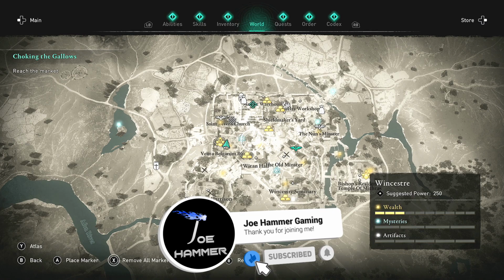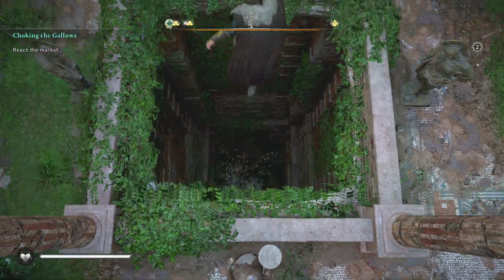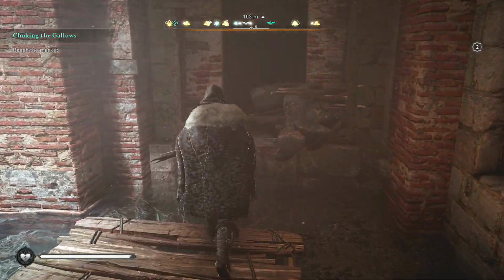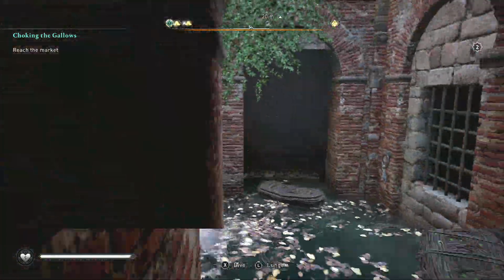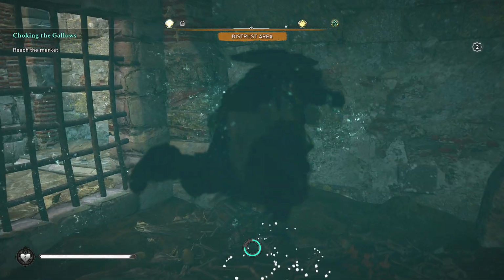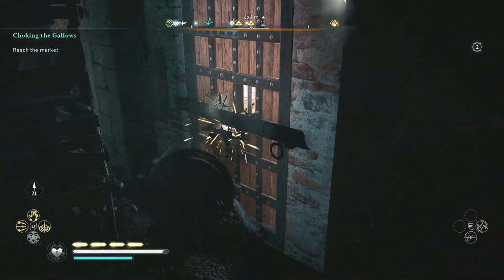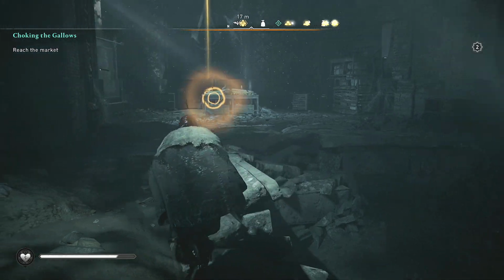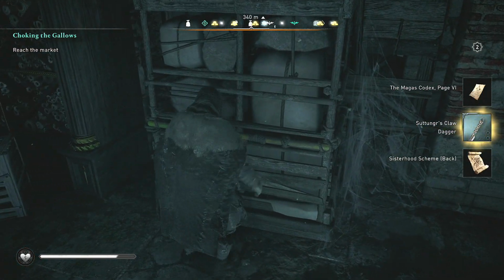Assassin's Creed Valhalla Winchester Bureau (Wincestre)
BUILD YOUR OWN VIKING LEGEND
Become Eivor, a mighty Viking raider and lead your clan from the harsh shores of Norway to a new home amid the lush farmlands of ninth-century England. Explore a beautiful, mysterious open world where you'll face brutal enemies, raid fortresses, build your clan's new settlement, and forge alliances to win glory and earn a place in Valhalla.

England in the age of the Vikings is a fractured nation of petty lords and warring kingdoms. Beneath the chaos lies a rich and untamed land waiting for a new conqueror. Will it be you?

LEAD EPIC RAIDS
Lead your people in massive assaults against Saxon armies and fortresses, and expand your influence far beyond your settlement’s borders. Command a crew of raiders and launch lightning-fast surprise attacks from your longship to claim your enemies’ riches for your clan.

VISCERAL COMBAT
Unleash the ruthless fighting style of a Viking warrior and dual-wield axes, swords, or even shields against fierce, relentless foes. Choose your tactics and dismember opponents in close-quarters combat, riddle them with arrows, or assassinate them with your hidden blade.

WRITE YOUR VIKING SAGA
The advanced RPG mechanics of Assassin's Creed Valhalla give you new ways to grow as a warrior and a leader. Influence the world around you while acquiring new skills and gear to suit your playstyle. Blaze your own path across England by fighting brutal battles and leading fiery raids, or form strategic alliances and triumph by your wits. Every choice you make in combat and conversation is another step on the path to greatness.

GROW YOUR SETTLEMENT
Grow and customize your own settlement by recruiting new clan members and building upgradable structures. Get better troops by constructing a barracks, improve your weapons at the blacksmith, discover new customization options with a tattoo parlor, and much more.

SHARE YOUR CUSTOM RAIDER
Create and customize your own mercenary Vikings to share online, and reap the spoils when they fight alongside your friends in their own sagas. Recruit mercenaries created by other players, and add their strength to your forces.

A DARK AGE OPEN WORLD
Sail across the icy North Sea to discover and conquer the broken kingdoms of England. Immerse yourself in activities like hunting, fishing, dice, and drinking games, or engage in traditional Norse competitions like flyting – or, as it's better known, verbally devastating rivals through the art of the Viking rap battle.